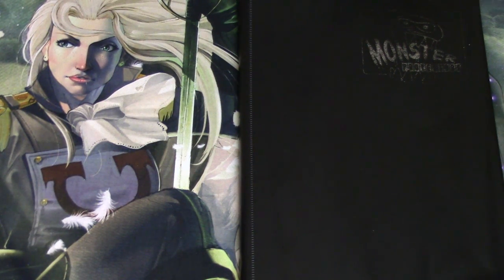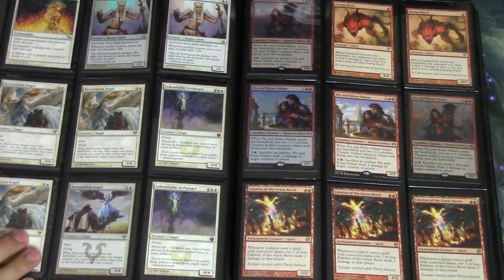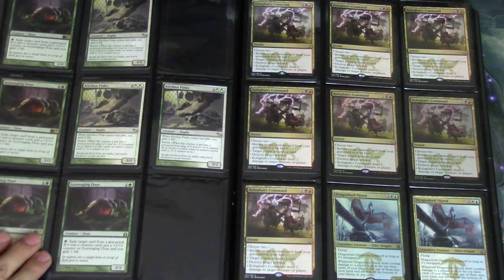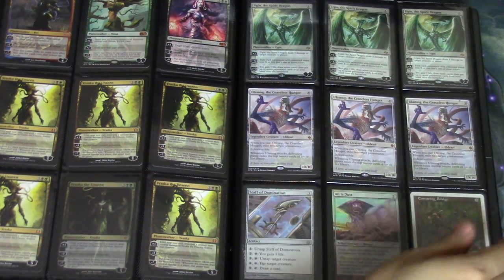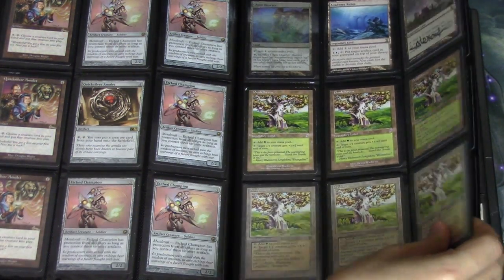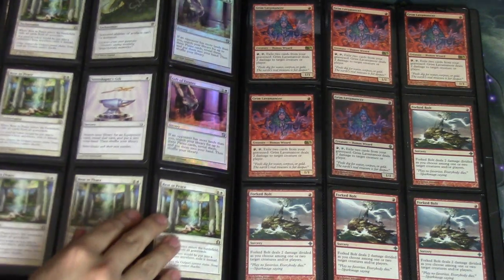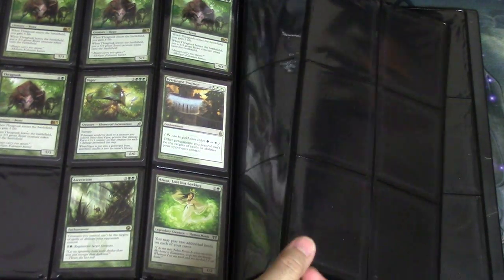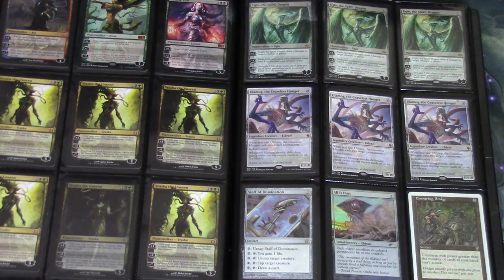Magic the Gathering Trade Binder Modern